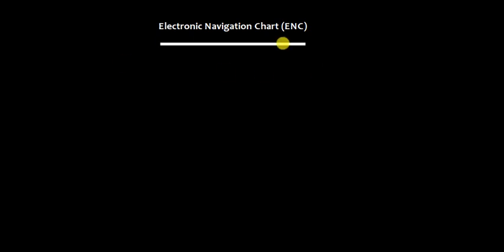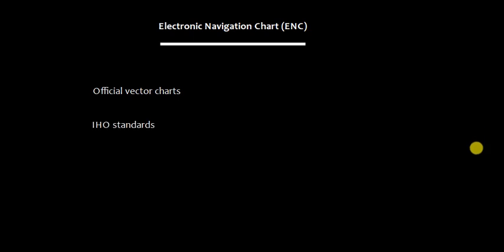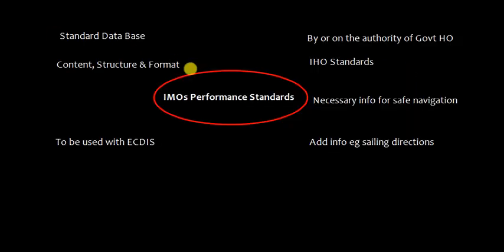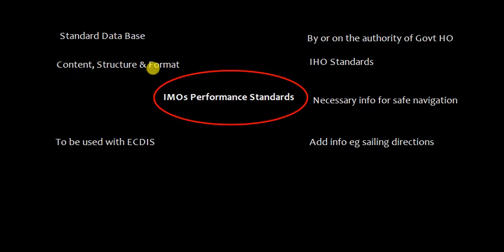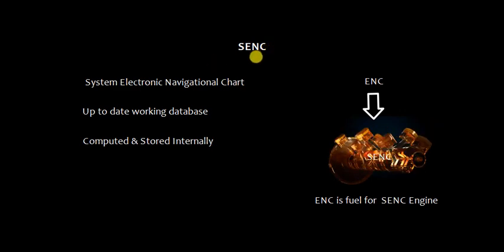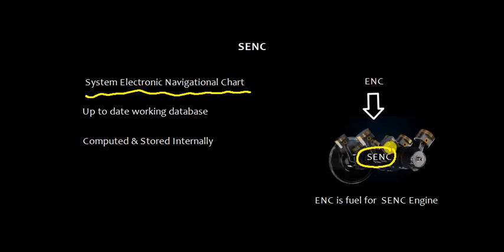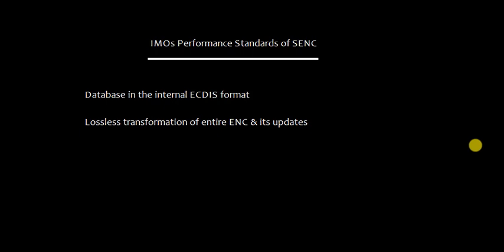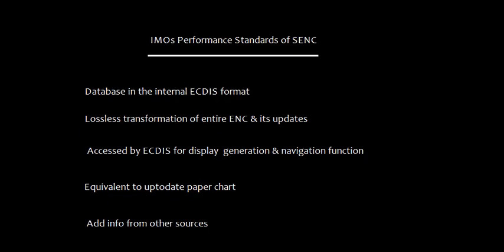ECDIS_Introduction Part 2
Defines ENC & SENC